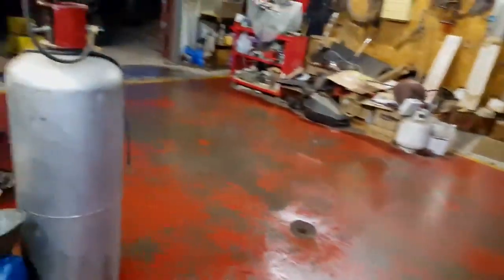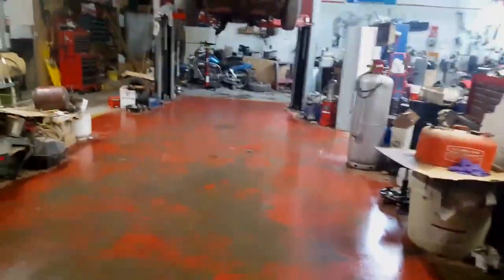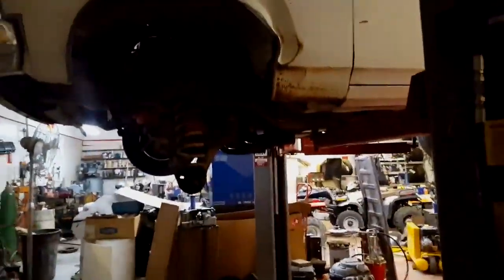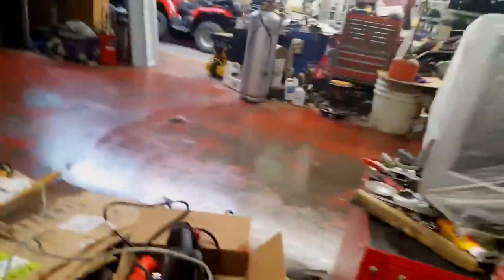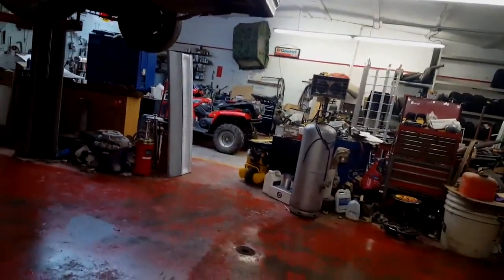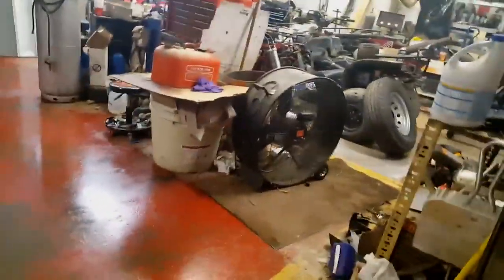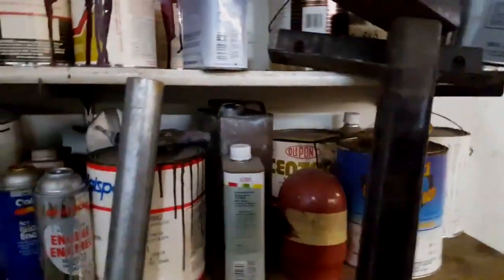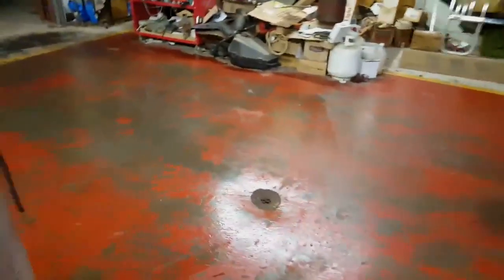A semi cleaner shop and a Nova on life support